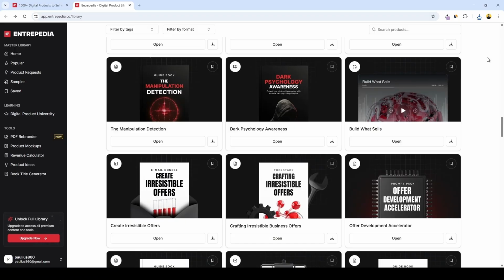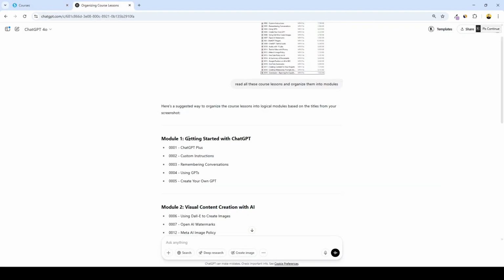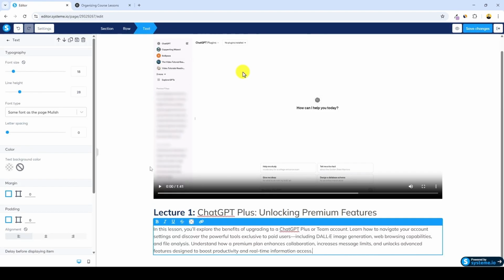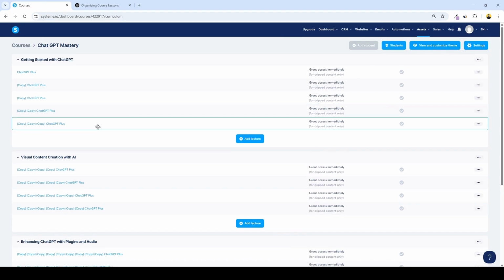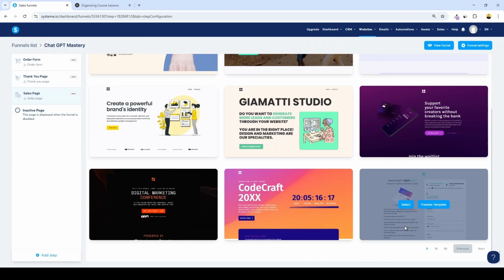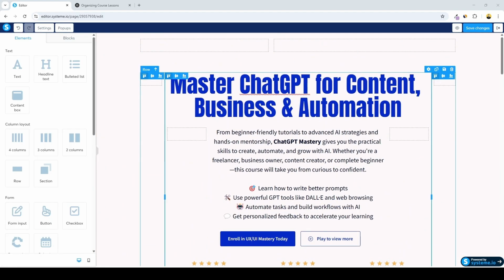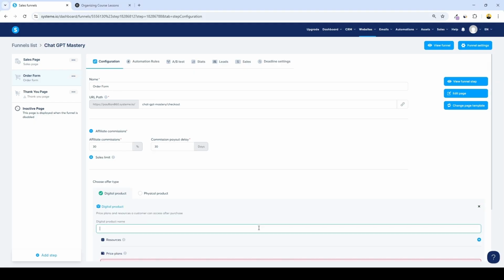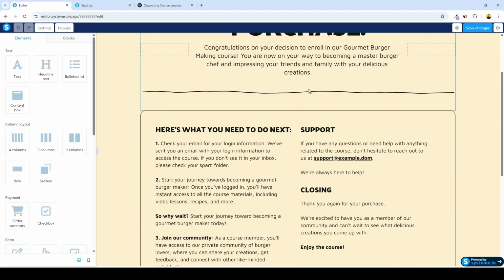How to Build a Course with PLR & Systeme.io in 30 Mins! (FREE Method)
(CREATE ACC & DOWNLOAD A FREE PLR COURSE!)

Launch your online course in under 1 hour using done-for-you PLR video content! In this step-by-step tutorial, I’ll show you how to find top PLR courses on Entrepedia, upload them to Systeme.io, and build a full sales funnel fast, including sales page, checkout page, and thank you page.

Perfect for anyone who wants to make money selling digital products without starting from scratch. Start reselling video courses today and turn PLR into passive income!

Timestamps:

00:00 Intro
00:30 PLR Courses & Entrepedia
03:00 Systeme Overview
03:35 Creating a Course
10:55 Creating Funnel
11:35 Creating Sales Page
16:18 Creating Checkout Page
18:50 Thank You Page
19:25 Final Words